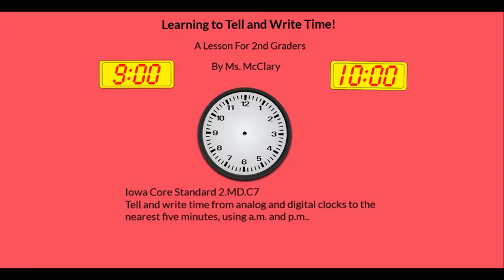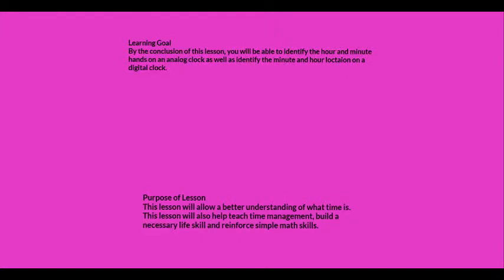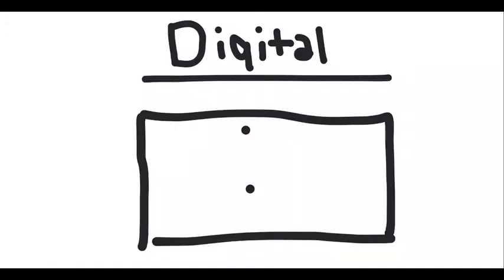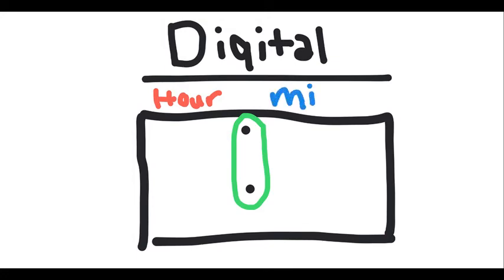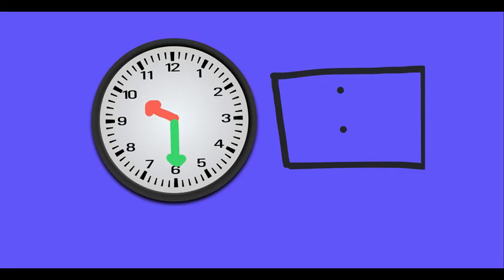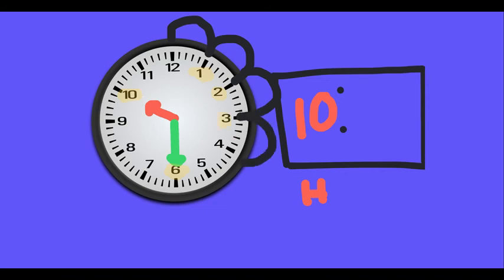McClary_Andrea_CI315